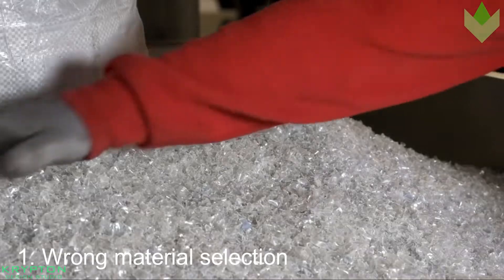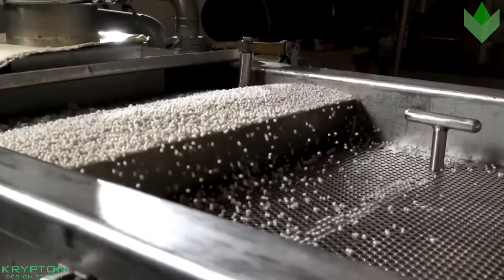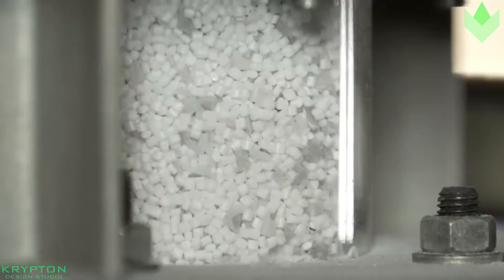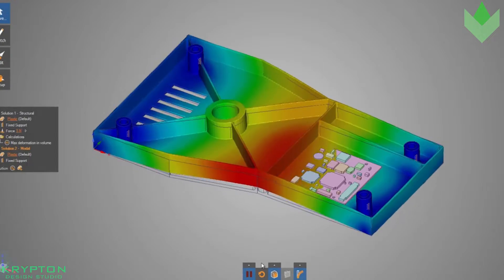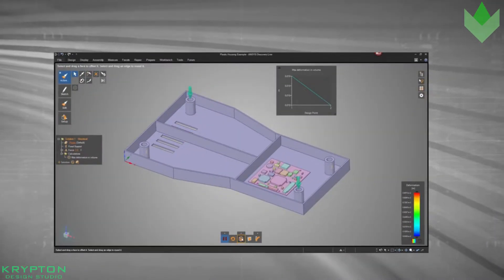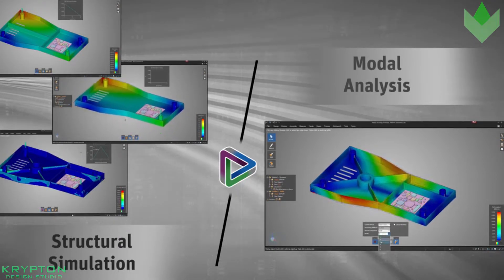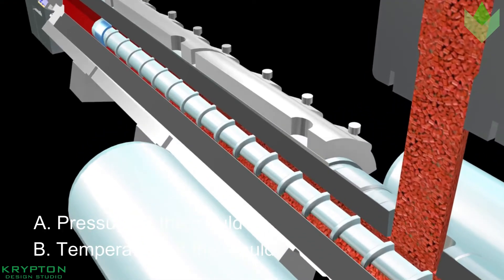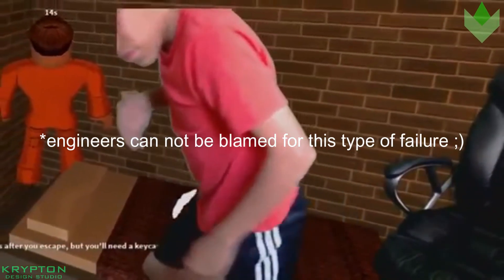Why Plastic Products Fail?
Failure is a practical problem with a product and it denotes that the component does not fulfil its function anymore. Some failures are rapid and catastrophic while in other cases a part might be operable to some extent but not fully functional. Some failures are imperfections in the surface quality or other aesthetical alterations but do not affect the part performance. The underlying causes for plastic failures can be categorized in four main factors:

1. Inadequate product specification and wrong material selection

2. Poor design

3. Processing faults

4. Misuse

Amazon Associates

Vision of Krypton
Empower creative people in the community by giving them specialized knowledge & allow them to decide how to apply that to make the world a better place.